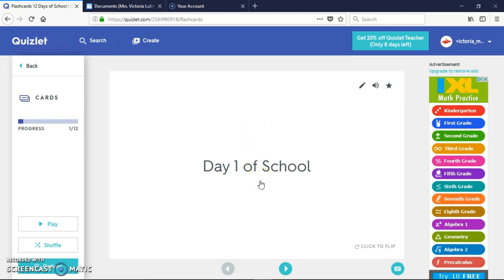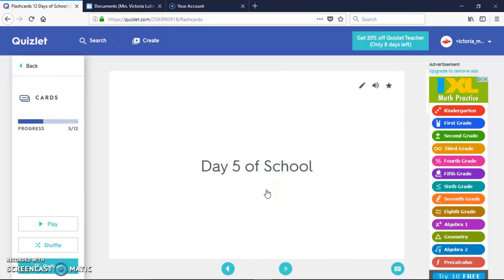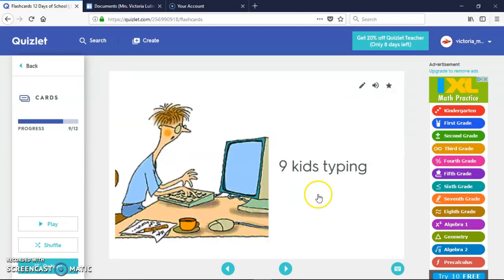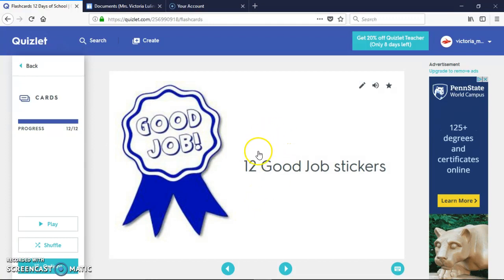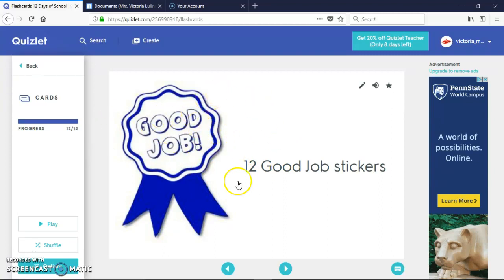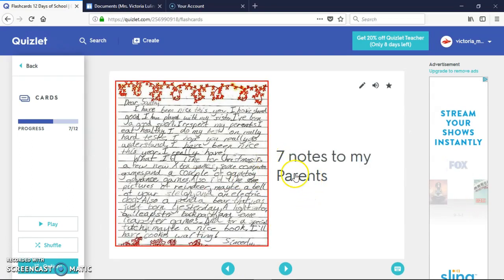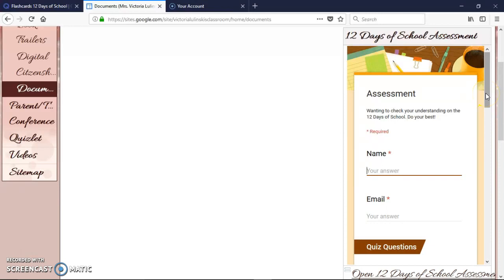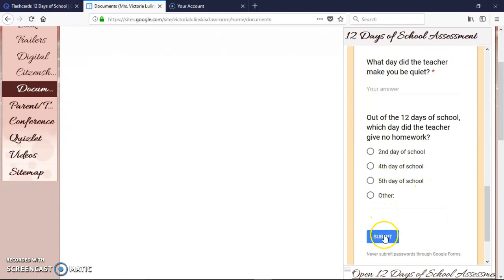12 days of School Flashcards and Assessment